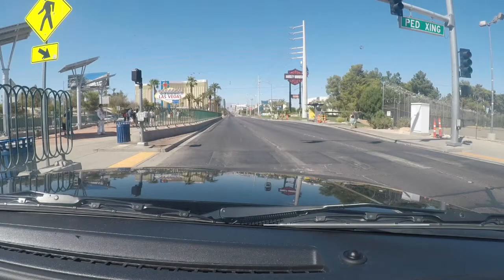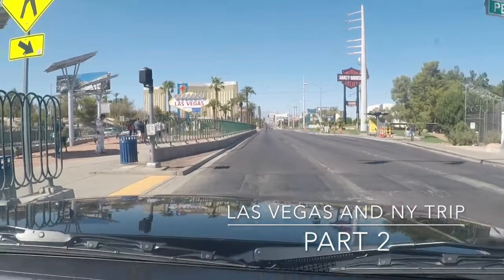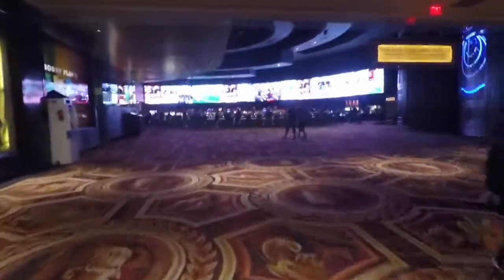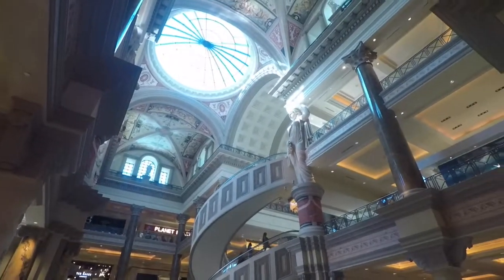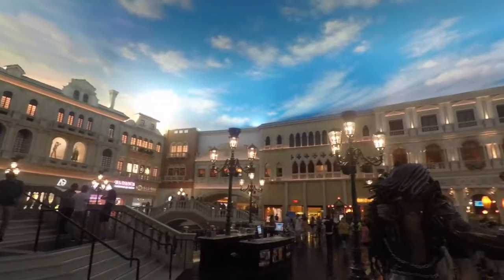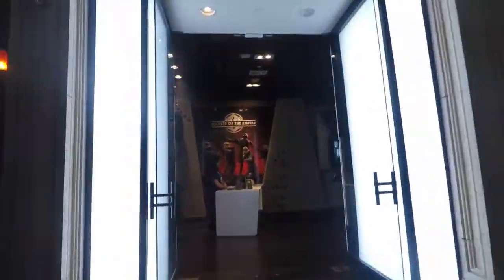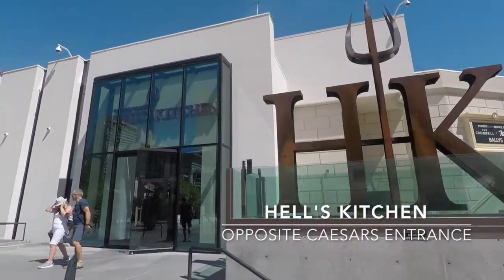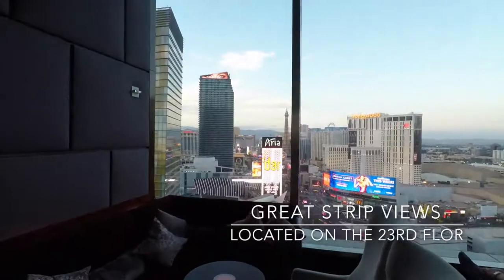Las Vegas 2018 pt2 - the strip, Caesars Palace, the Venetian, The Void and Skybar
Part 2 of our trip to Las Vegas and New York.  This part focuses on our time in Las Vegas and shows Caesars Palace, Hell's Kitchen,the Venetian (including the void) and the skybar.

00:01 Drive up the strip in September 2018

02:58 Caesars Palace

04:44 The Venetian and the void

06:53 Hell's Kitchen

07:35 SkyBar  - Waldorf Astoria